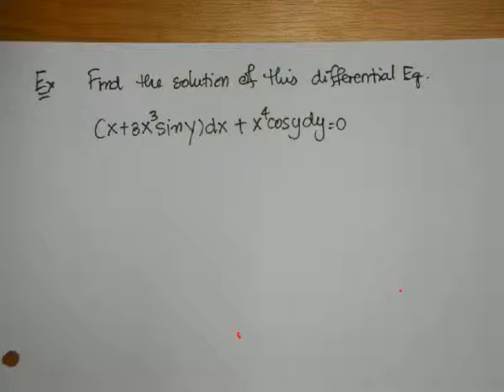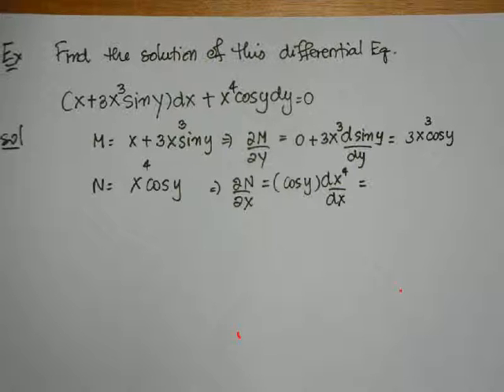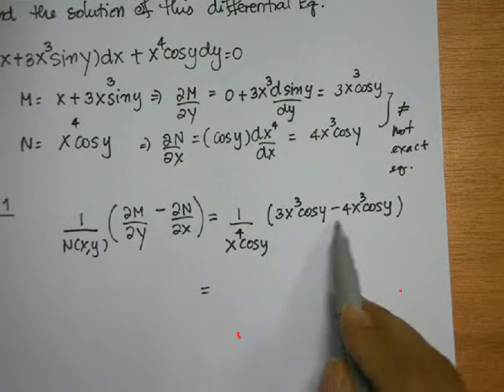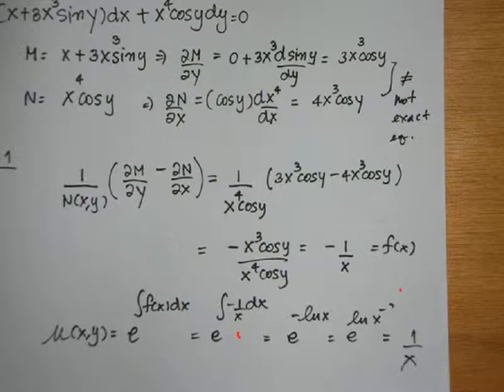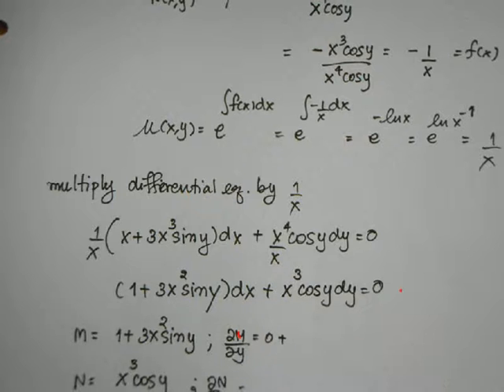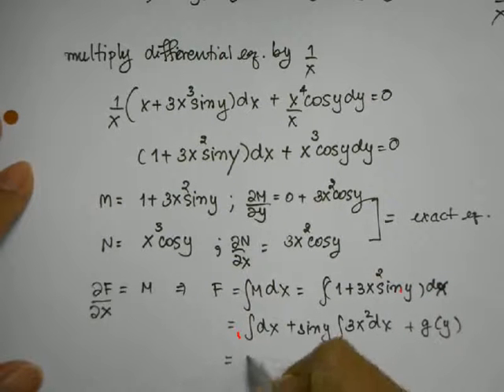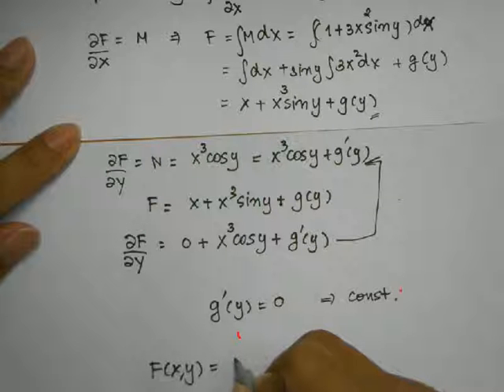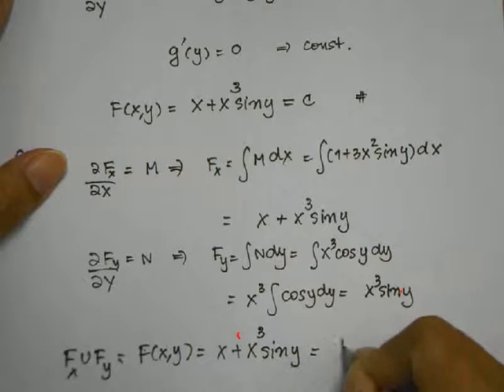akkarat adv math 55eng 3-5